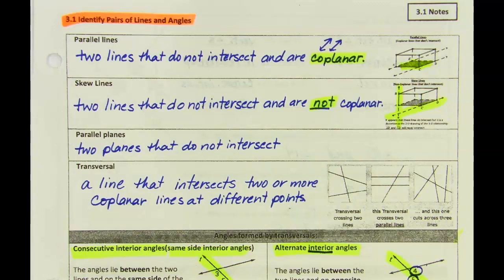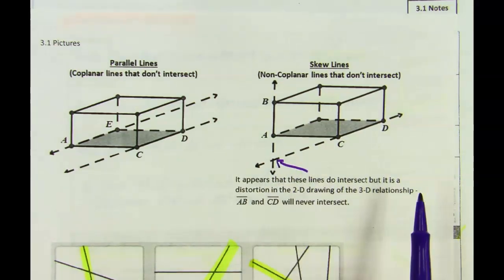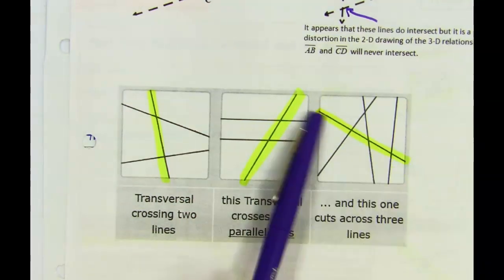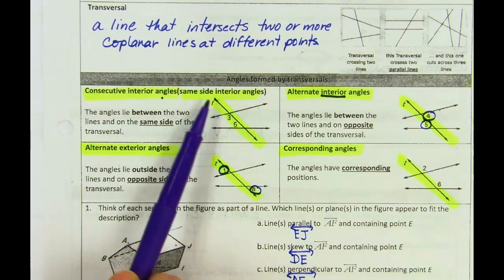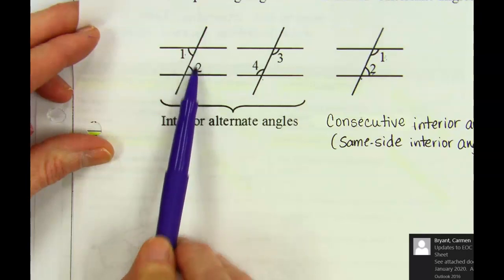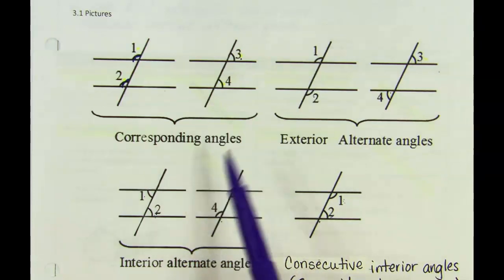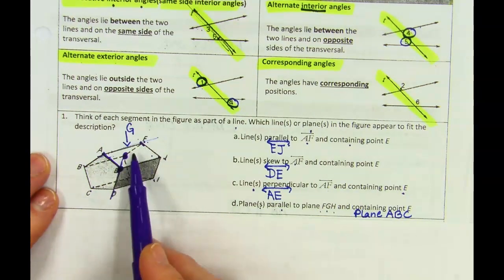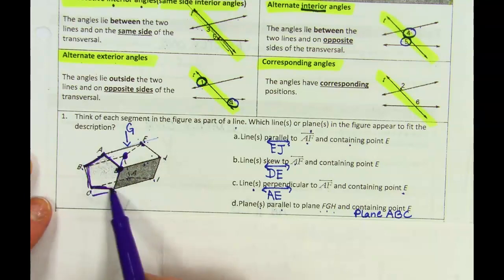3.1 Notes Part 1